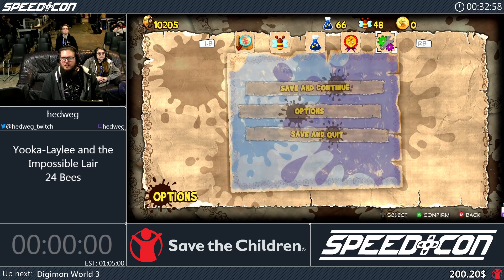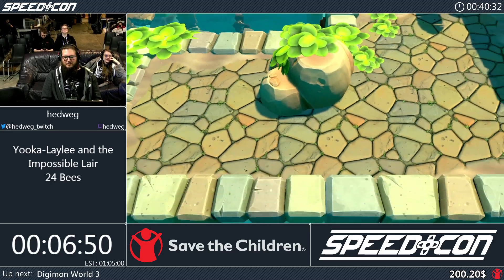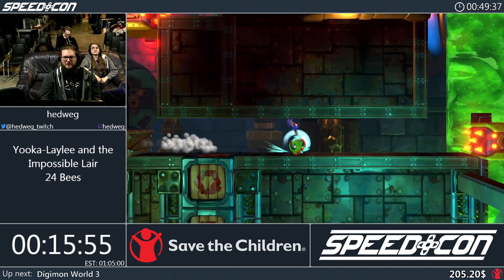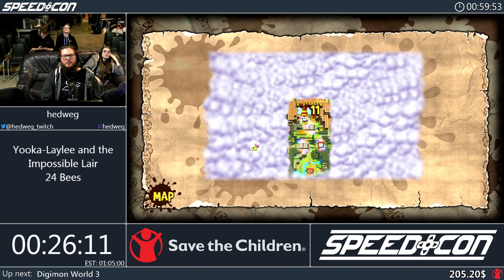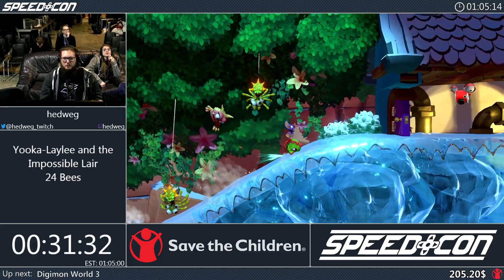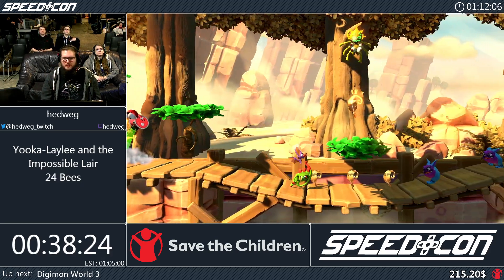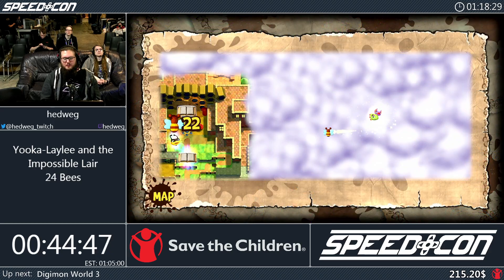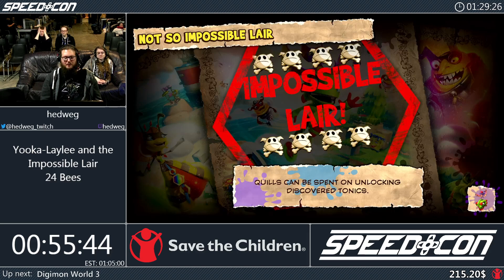Yooka-Laylee and the Impossible Lair - 24 Bees by hedweg | SpeedCon 2023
SpeedCon 2023 took place in Potsdam, Germany and supported SaveTheChildren.